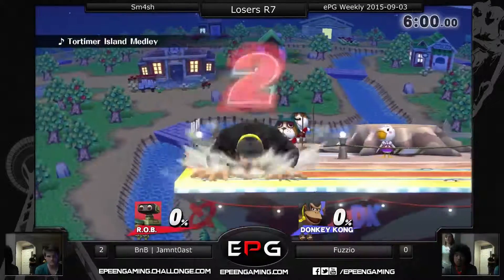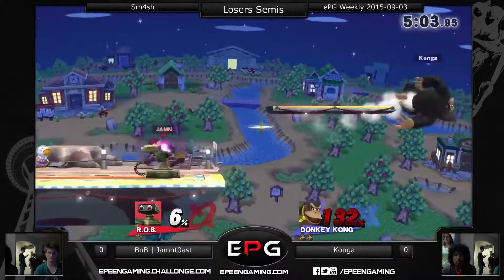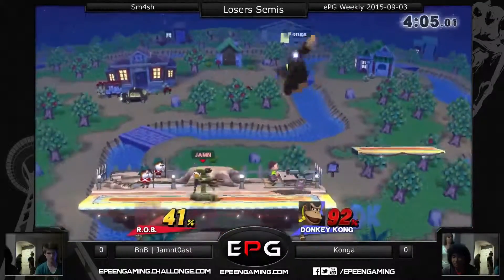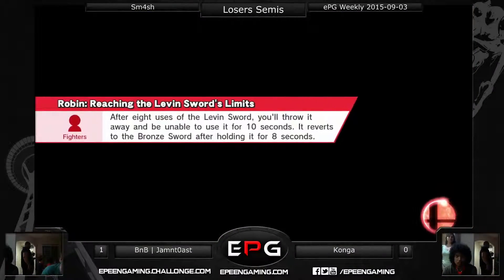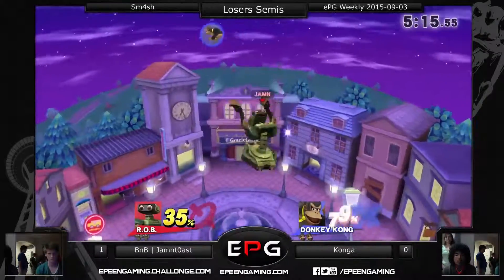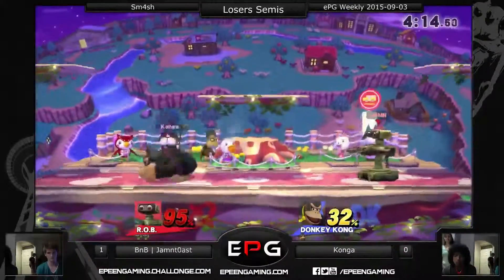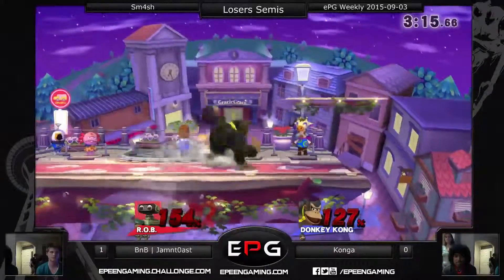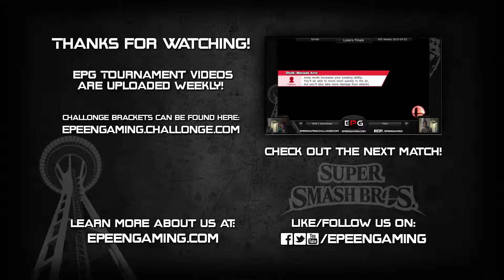ePG Weekly - BnB| Jamnt0ast (ROB) Vs. Konga (DK) (Losers Semis) - Sm4sh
ePG Weekly 09.03.15
BnB| Jamnt0ast (ROB) Vs. Konga (DK) (Losers Semis) - Sm4sh

Credits Music Produced by Jeremy Zito

/Flex your ePeen!